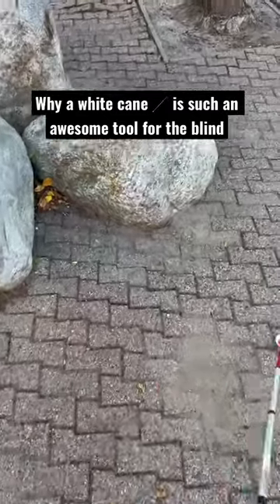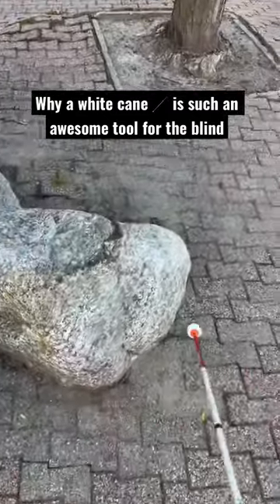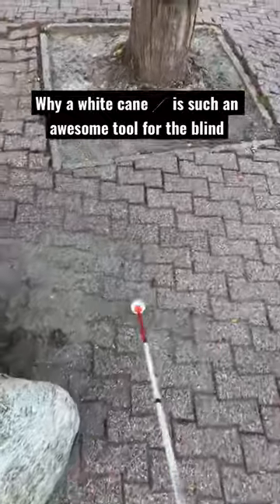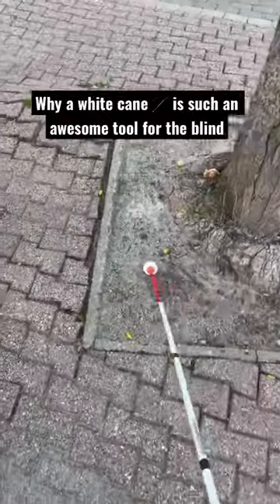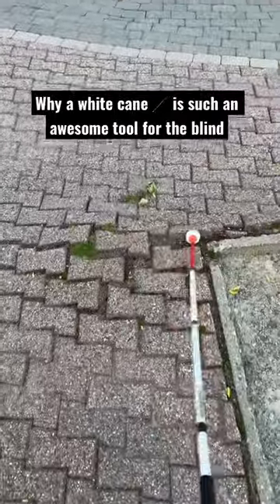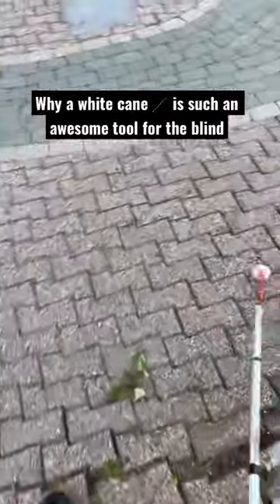Demo of how helpful a white cane can be when blind or visually impaired